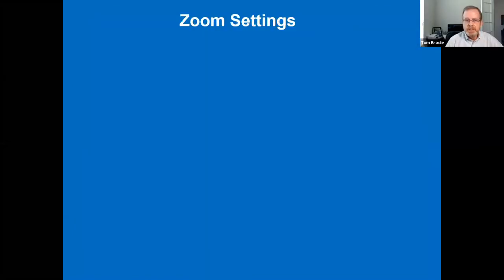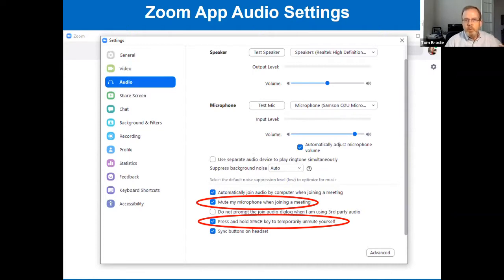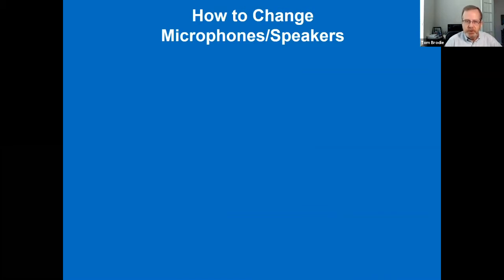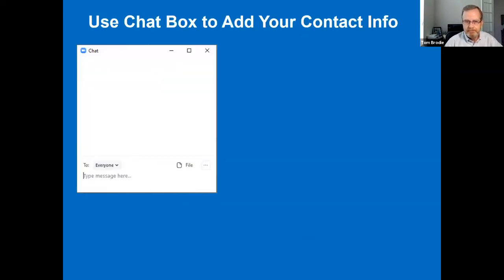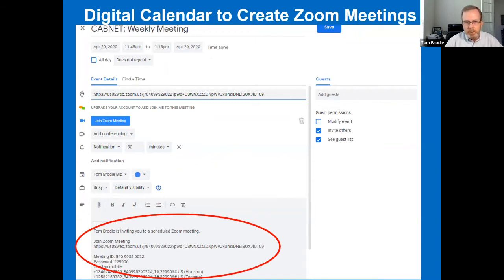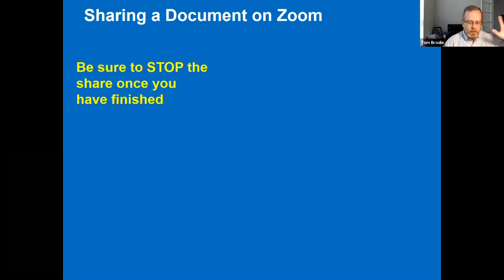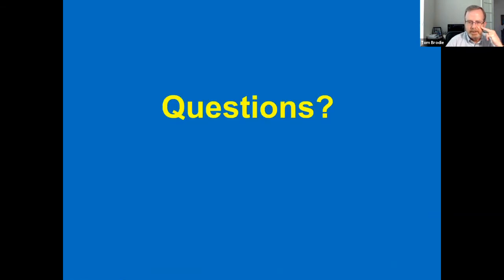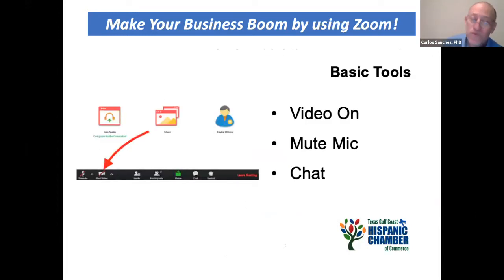Make Your Business Boom with Zoom!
This is a presentation I gave on Friday, August 28, 2020 about tips and best practices for improving your image on Zoom or other video conferencing meetings.

Lighting, proper muting technique and the importance of actually USING your video camera (don't just lurk in the shadows!). If people can't see you, how do you expect them to do business with you?

Presented by the Texas Gulf Coast Hispanic Chamber of Commerce.